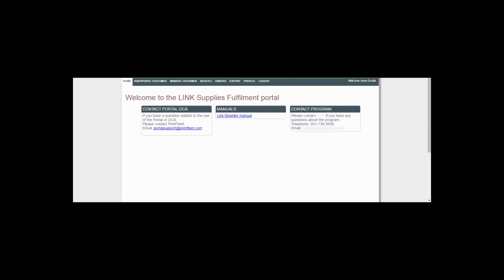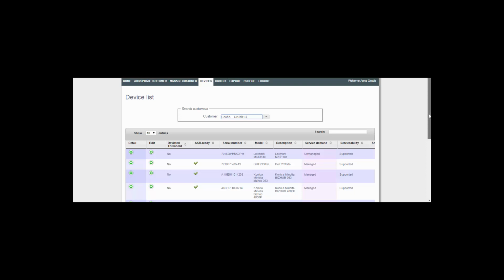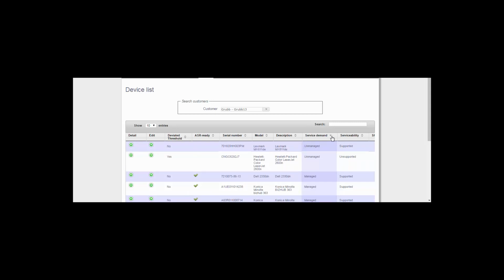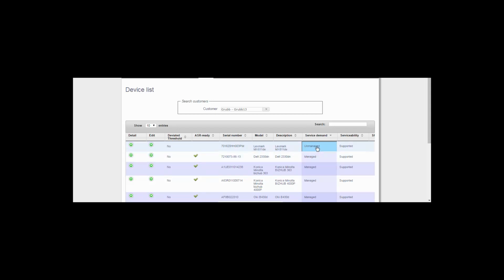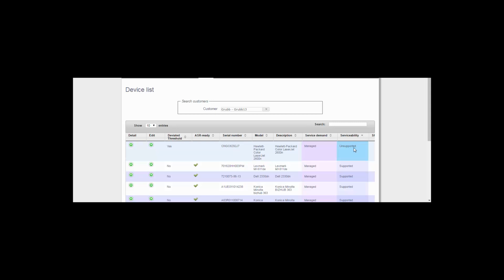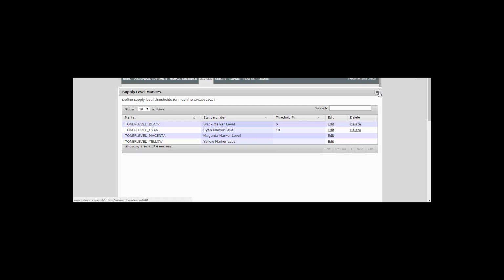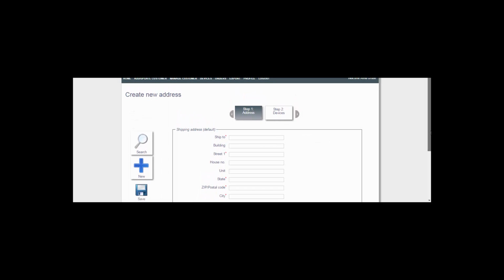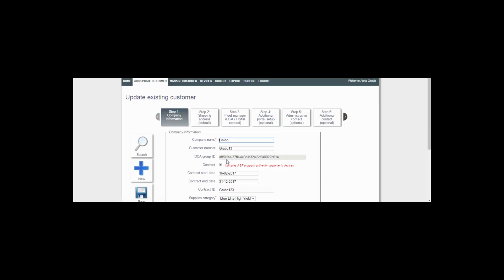ACM CONNECT (LINK) ASF Guide Part 2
ACM CONNECT is a web-based solution that utilizes Electronic Data Interchange (EDI) to allow a managed printer to order its own consumables based on its unique usage metrics.